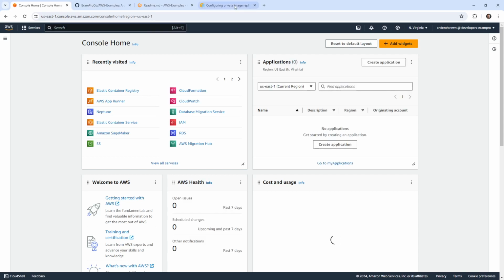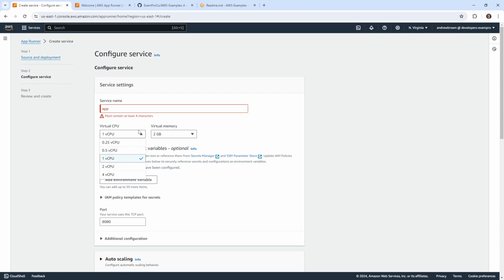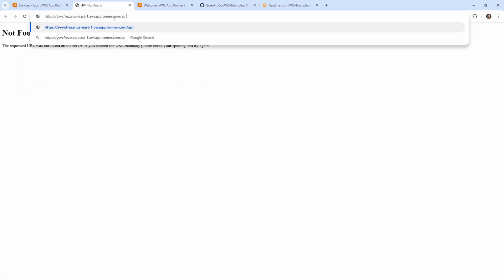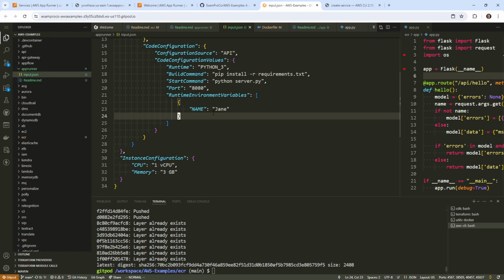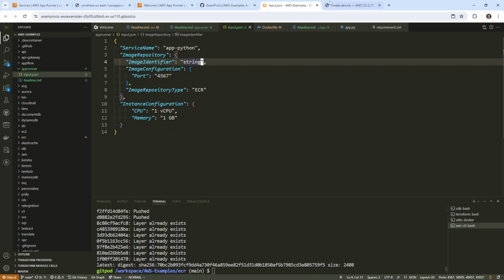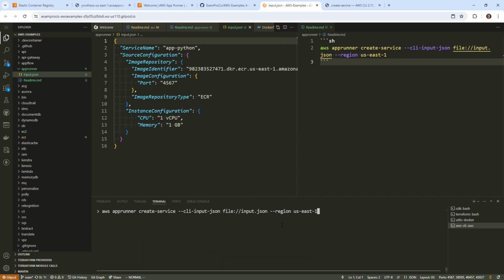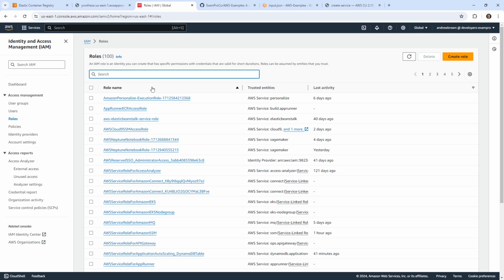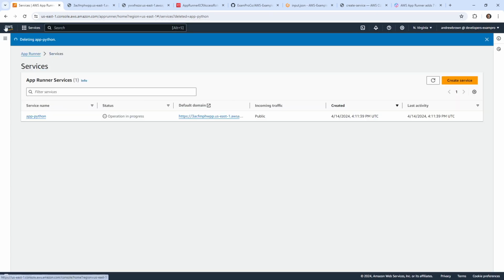AWS App Runner